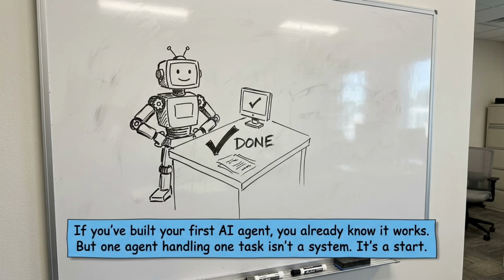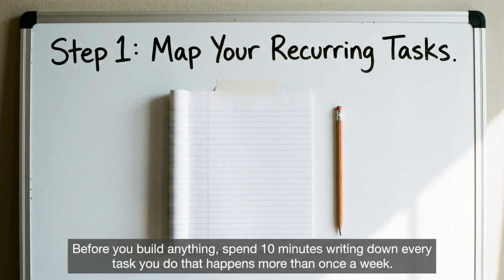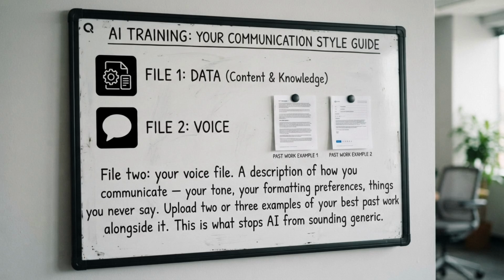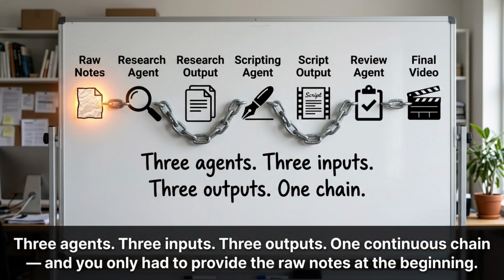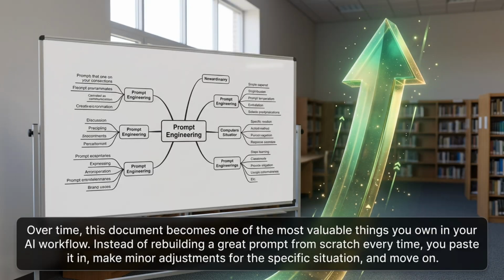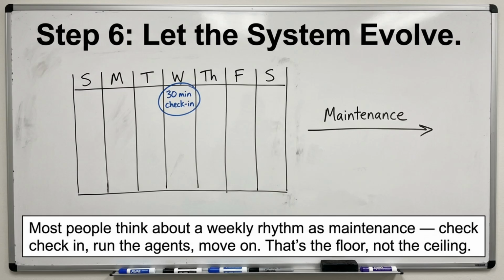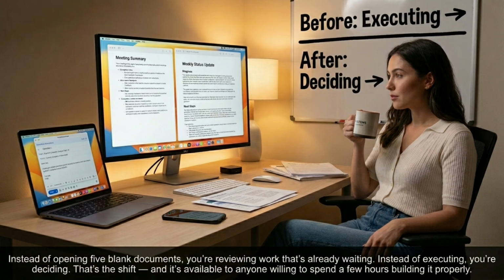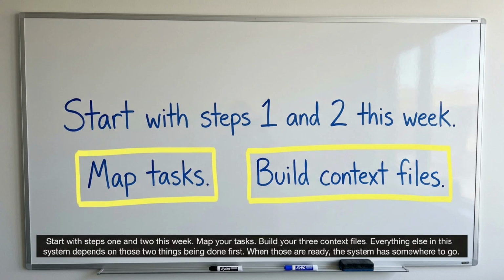Build an AI Productivity System from Scratch (step by step in about 10 mins)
You built your first AI agent. Now it's time to build the system around it.
One agent handling one task isn't a system — it's a start. This video is the next step. We're going further: designing a complete personal AI productivity system from scratch, with a clear architecture, context files that make every agent smarter, a prompt library that compounds over time, and a weekly rhythm that lets the whole thing evolve on its own.
You'll learn:

How to design an agent architecture where the output of one agent automatically becomes the input of the next

The 3 context files that stop AI from starting from zero every single session

How to build a prompt library that gets more valuable every week you use it

The 3 questions to ask yourself every Friday that make the whole system smarter over time
By the end, you'll have a blueprint for a system that runs every Monday morning before you type a single word.